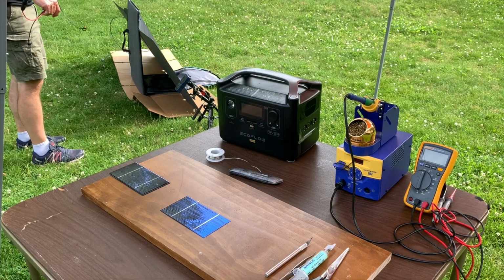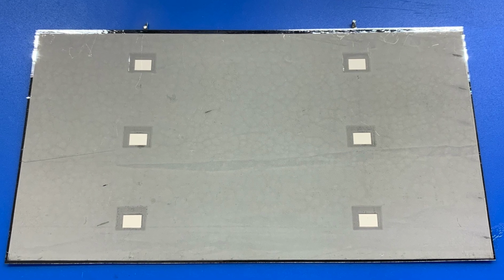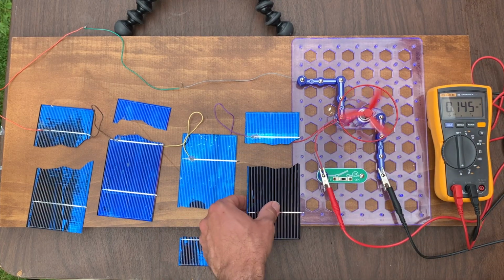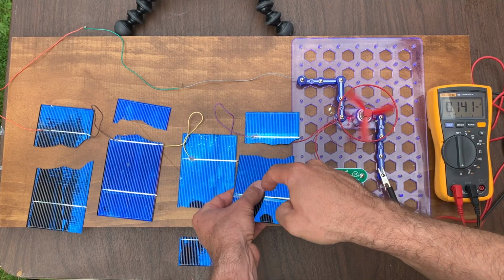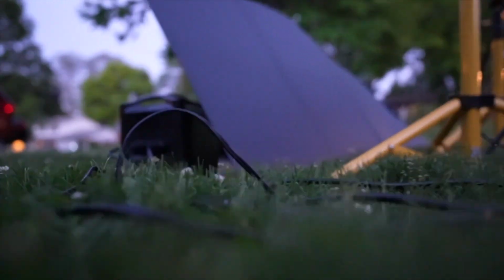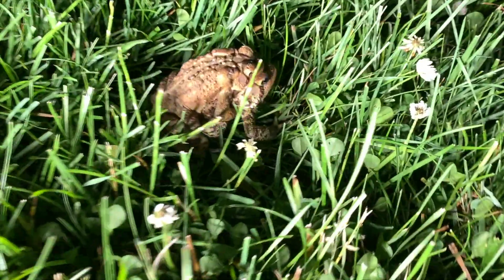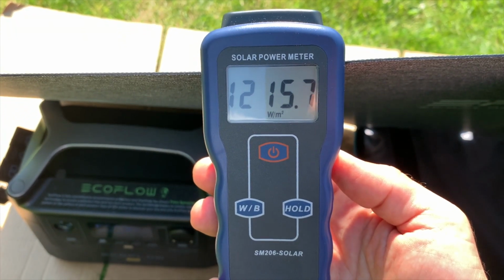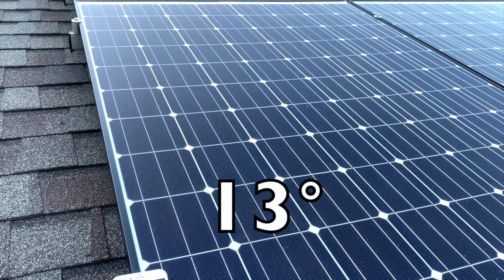What Happens When Solar Panels Break? And More!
I cover three questions that I’ve had about solar panels.  I was surprised at some of the answers.  What happens when solar cells crack or break?  Can you power them with artificial light?  What is the best angle for solar panels?

EcoFlow River Pro (720Wh) (Aff link)*
EcoFlow 160W Solar Panel(Aff link)*
EcoFlow Delta (1260Wh) (Aff link)*
NEW EcoFlow Delta MAX (2016WH) (Aff link)*

20,000 Lumens LED Work lights (Aff link)*

Want to save by installing solar yourself?  GET $250 off a DIY Solar Kit, a FREE custom solar quote, and help to install from Solar Wholesale (Aff link)

Get FREE Multiple Solar Quotes From DroneQuote (not DIY) (Aff link)

Recommended Tools & YouTube Equipment